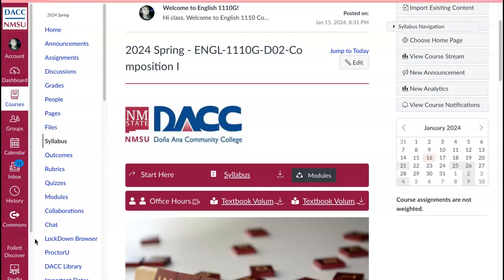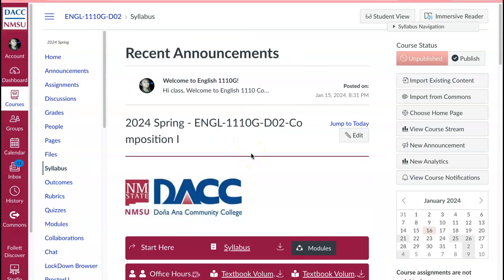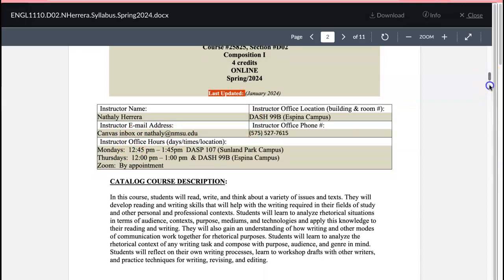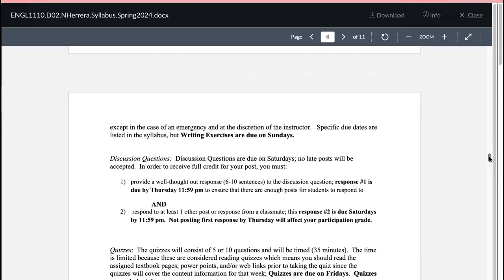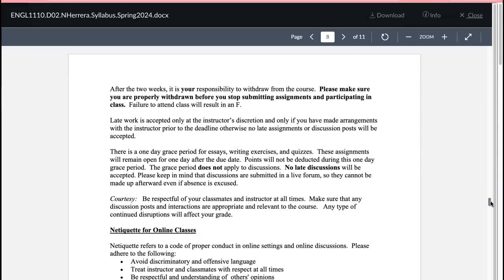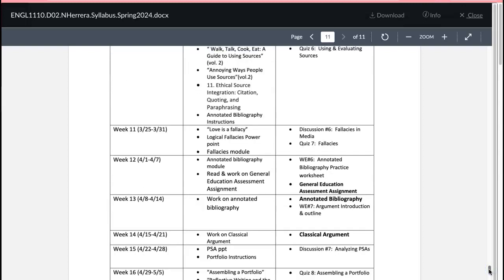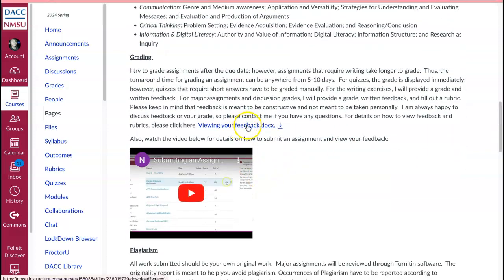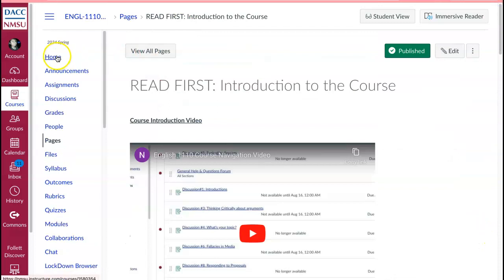English 1110 Navigation Video Spring 2024